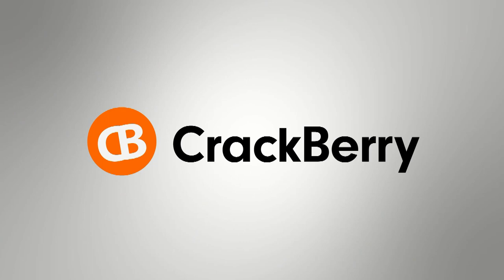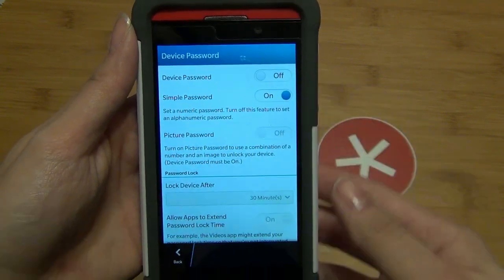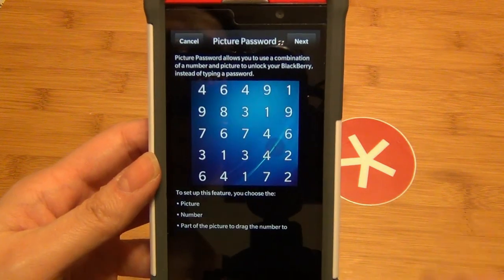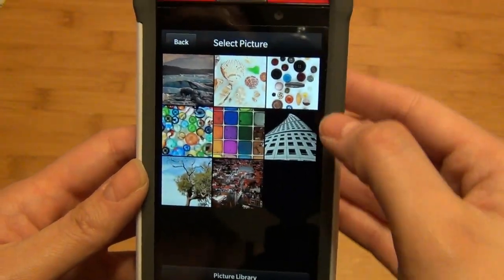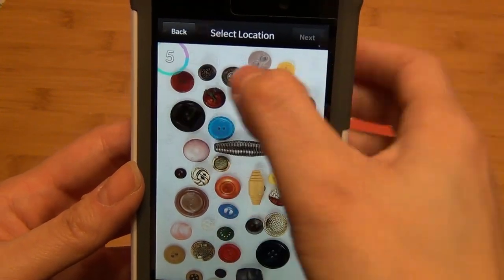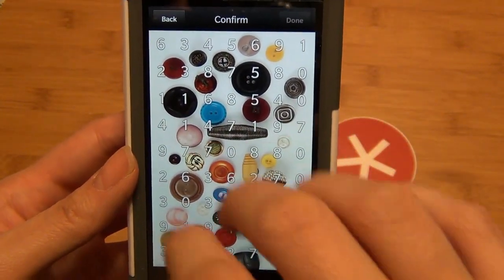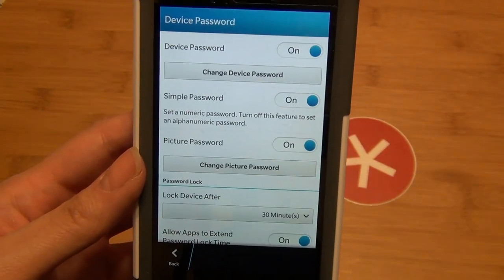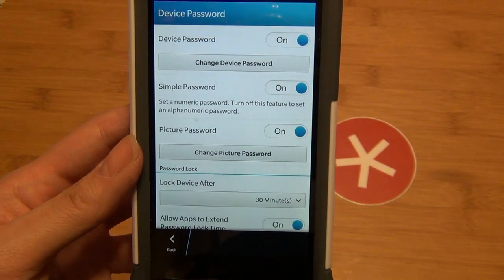How to use Picture Password on BlackBerry 10.2.1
BlackBerry is known for security and one of the new features introduced in OS 10.2.1 is the ability to lock and unlock your device using a number (0 to 9) and a picture combination rather than inputting in a password. As Kevin demonstrated for us in his guess my picture password post, the process itself is quite simple.